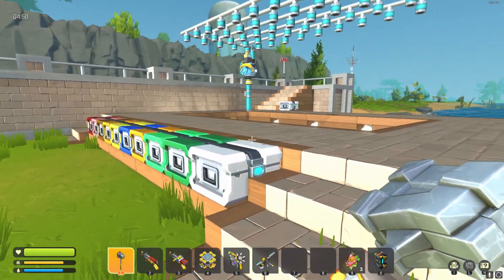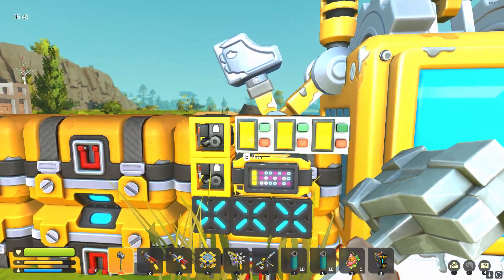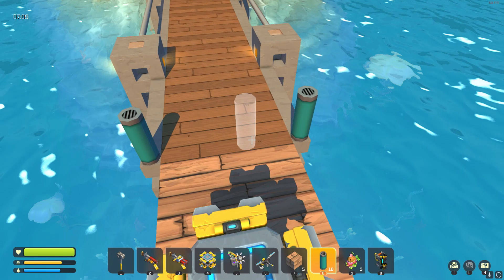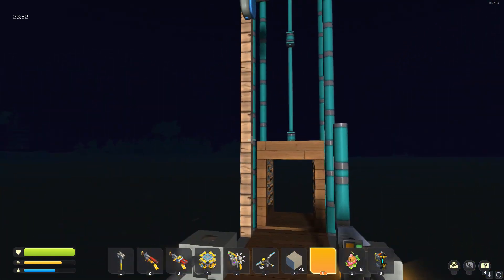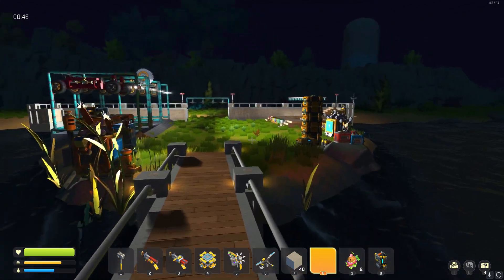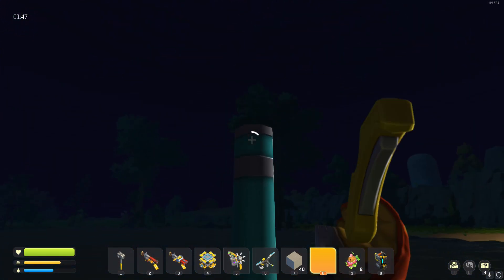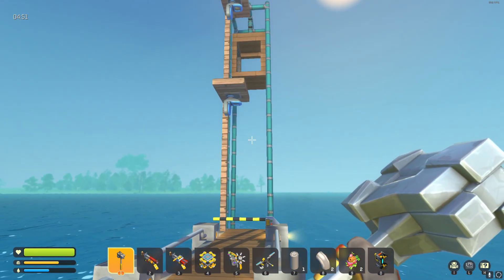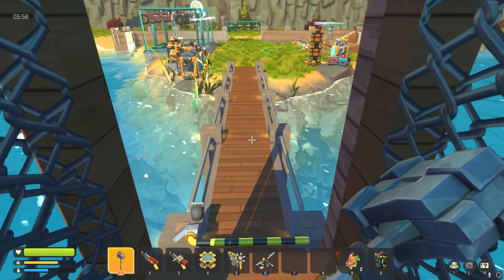BUILDING AN ELEVATOR FOR MY BASE | Scrap Mechanic Solo Survival | Episode 15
Today I make an elevator at the end of my bridge that will soon connect the land to my future base. Unfortunately my mic was muted for the building process so I had to cut that out... but I hope you all enjoy nonetheless!